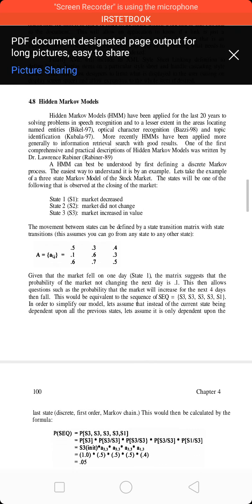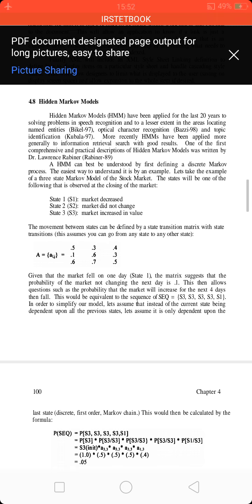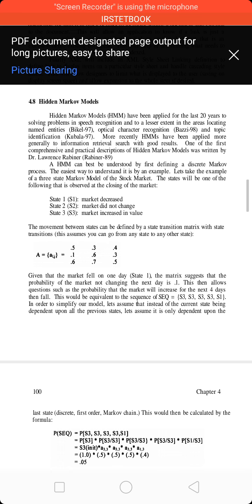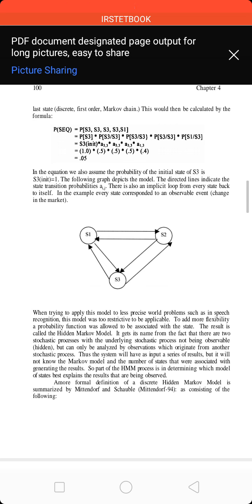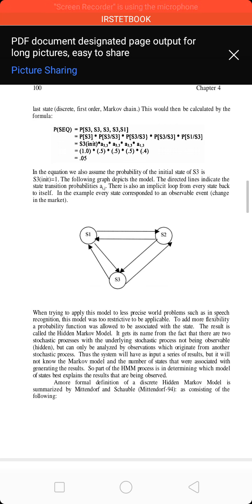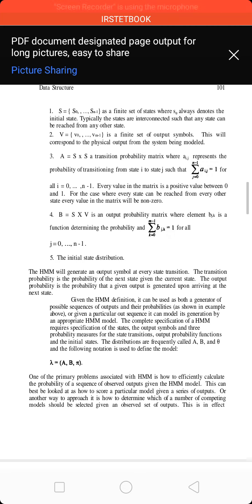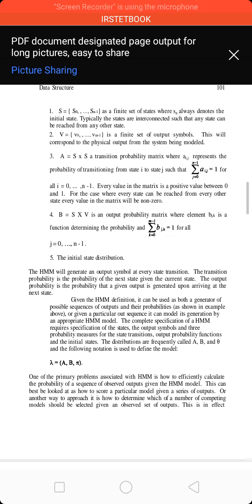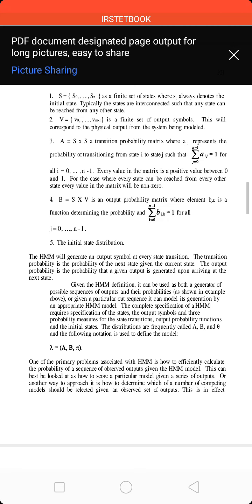28 July 2020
IRSHMM MODEL